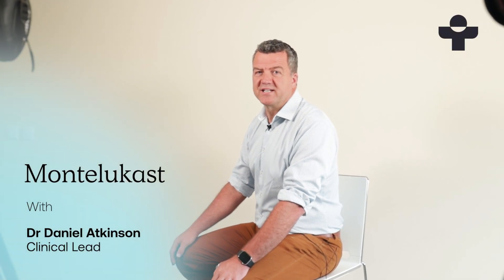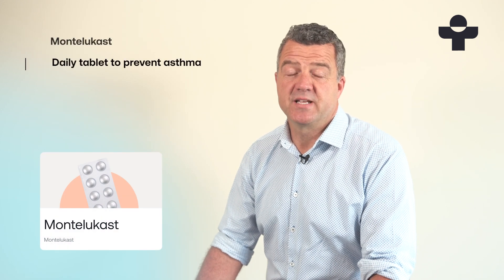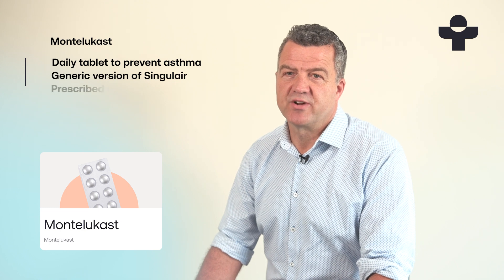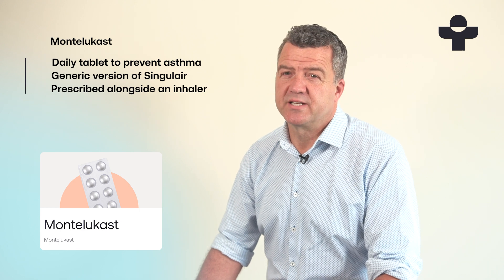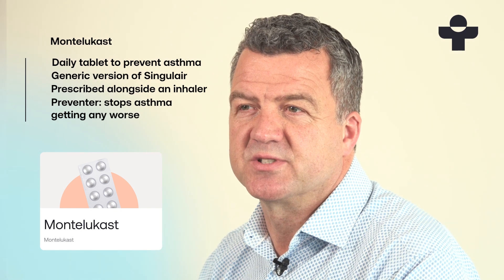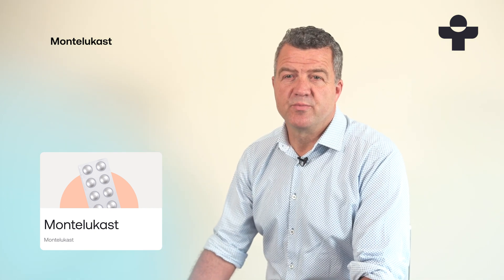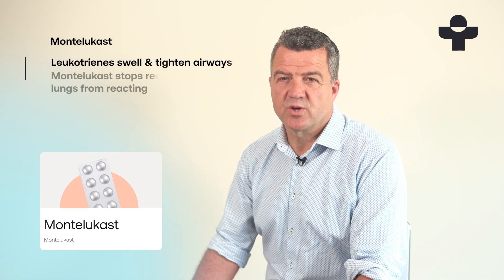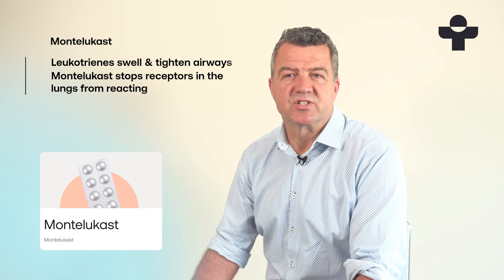Montelukast: What Is It And How Does It Treat Asthma? Choose Better - With Dr Daniel Atkinson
Montelukast is a treatment that helps prevent asthma symptoms. Here we have Dr Daniel Atkinson, the Clinical Lead at Treated, to tell us what it is and how it works.

Unlike most asthma prevention treatments (which tend to come as inhalers that contain corticosteroids) Montelukast comes as chewable tablets, non-chewable tablets, and granules. These don’t contain corticosteroids, but instead use a medicine called leukotriene receptor agonists. Leukotrines are chemicals in your body that can narrow your airways, and Montelukast inhibits these chemicals. This helps prevent your airways from narrowing, and prevents asthma symptoms from occurring. You’ll usually take one tablet a day: 10mg for those that are at least 15 years old, 5 mg for children aged six to 14, and 4 mg (as a chewable tablet or granules) for children over two.

The Treated team can help you get the asthma treatment that’s best for your life. Choose better.